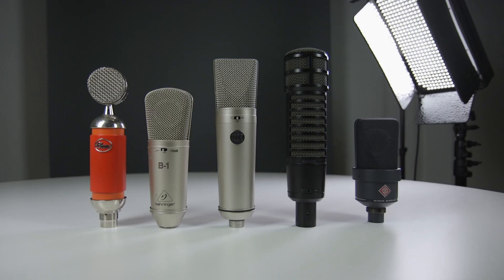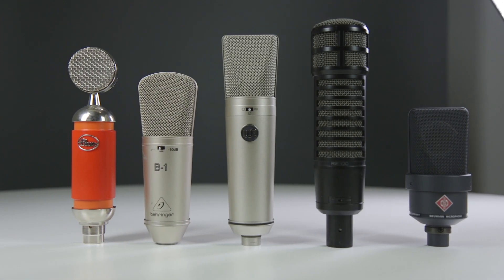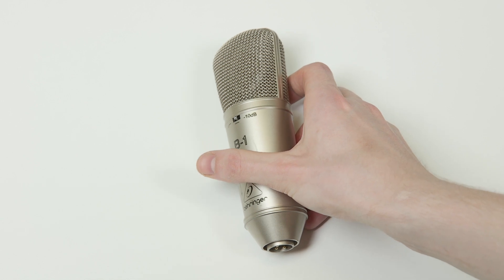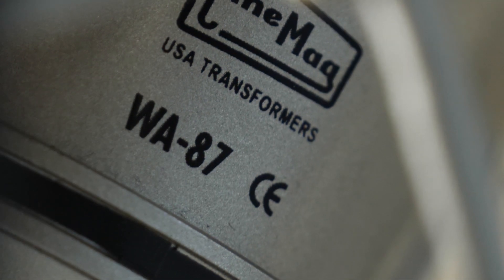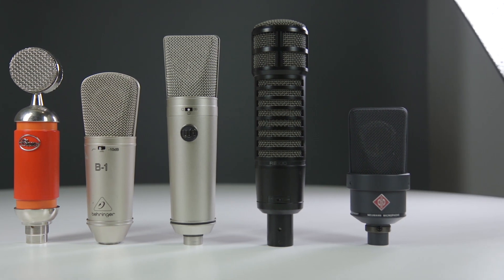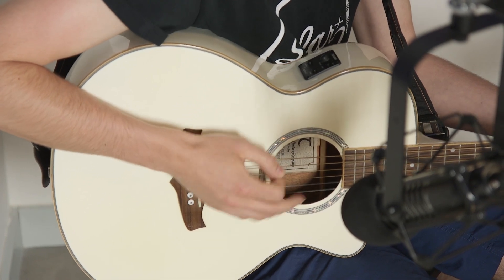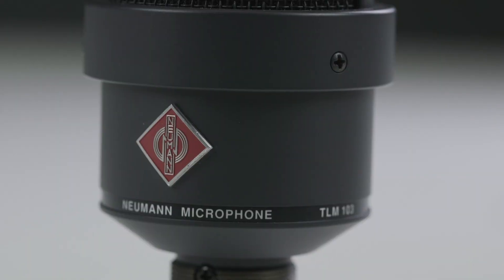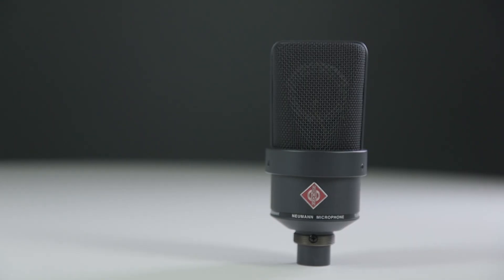Top 5 Best Radio Microphones Broadcasters Love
*** Microphones Listed Below ***

Today we are going to look at the 5 best radio microphones for broadcasting live and pre-recorded shows. So let’s get to it!

Blue Spark
Amazon USA
Amazon UK

Behringer B1
Amazon USA
Amazon UK

Warm Audio WA87
Amazon USA
Amazon UK

Electro-Voice RE320
Amazon USA
Amazon UK

Amazon USA
Amazon UK